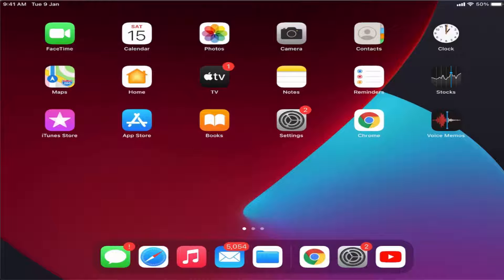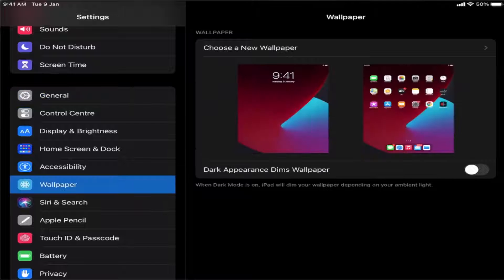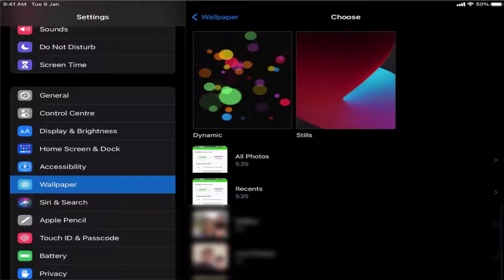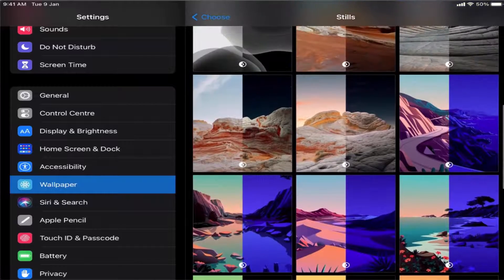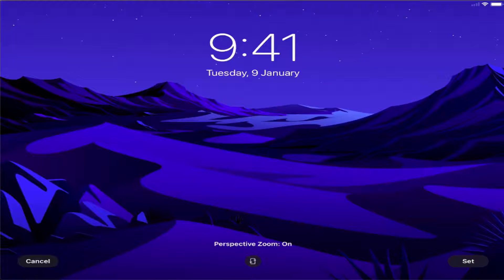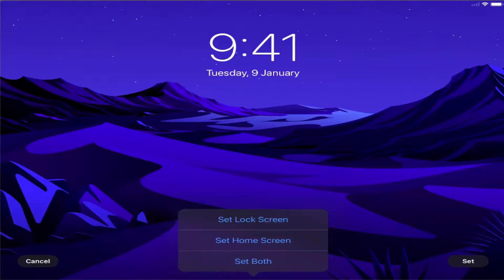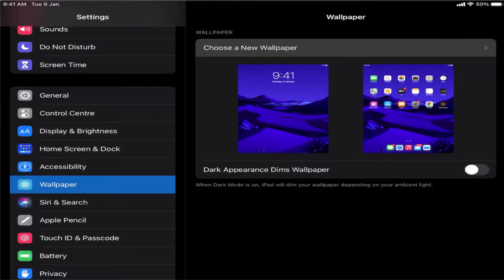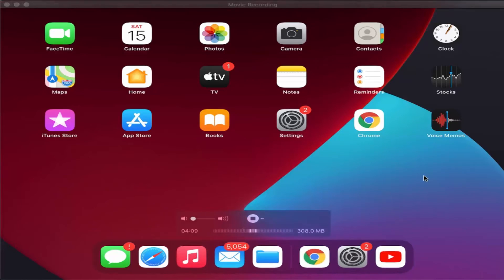How to Set Your iPad's Background Wallpaper | How To Change The Wallpaper On iPad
📱 **Personalize Your iPad: A Step-by-Step Guide on Setting Wallpaper and Changing Backgrounds! 🖼️🚀**

Ready to give your iPad a fresh, customized look? In this tutorial, we'll walk you through the straightforward process of "How to Set Your iPad's Background Wallpaper," allowing you to express your style and make your device uniquely yours.

Unlock your iPad and locate the Settings app on your home screen. Tap on it to open the Settings menu.

🖼️ **Step 2: Wallpaper Settings**
Within the Settings menu, find and tap on "Wallpaper." This is where you'll access the options to customize your iPad's background.

🔎 **Step 3: Choose a New Wallpaper**
Explore the built-in wallpaper options. Whether you prefer nature scenes, abstract patterns, or dynamic images, you'll find a variety of choices. Tap on the thumbnail of the wallpaper you like to preview it.

📸 **Step 4: Using Your Photos**
For a more personal touch, select "Choose a New Wallpaper" to use your own photos. Browse through your Camera Roll or Albums, pick the photo you want as your wallpaper, and adjust its positioning if necessary.

🔄 **Step 5: Set the Wallpaper**
After selecting your preferred wallpaper, tap "Set." Choose whether you want to set the wallpaper for your Lock Screen, Home Screen, or both. Confirm your selection, and voilà – your iPad now boasts a fresh new look!

🌅 **Step 6: Dynamic and Perspective Options**
Explore additional settings such as "Dynamic" and "Perspective" options for certain wallpapers. These features add a subtle motion effect or change in perspective as you move your iPad.

For more tips and tricks on iPad customization, check out the links in the video description.

Give your iPad a makeover and make it uniquely yours.** 🌈📲